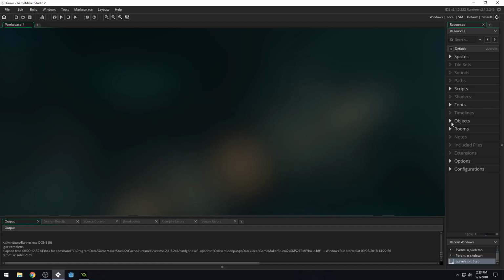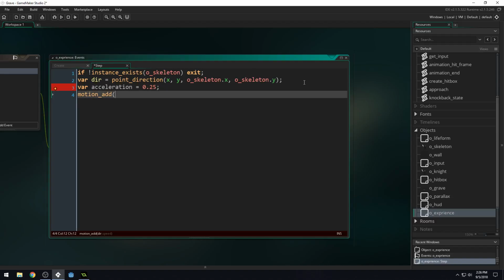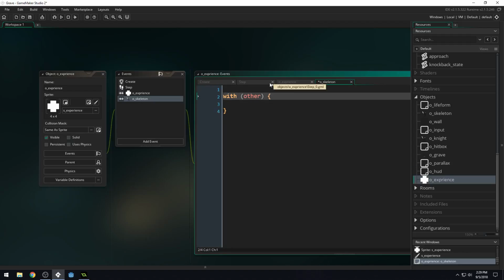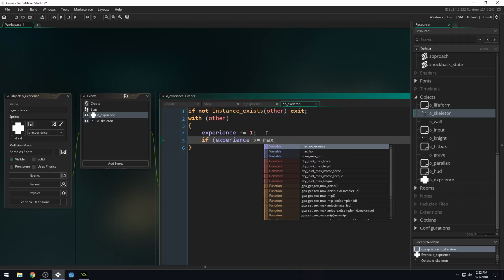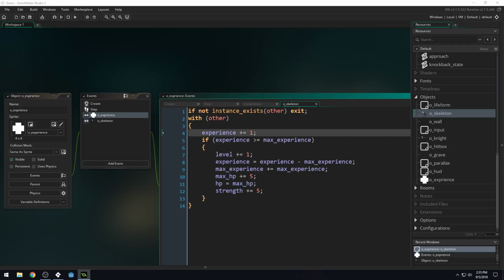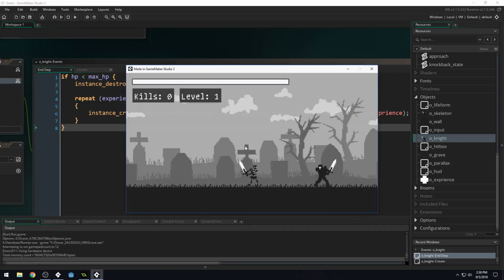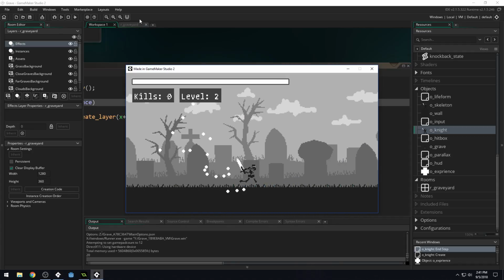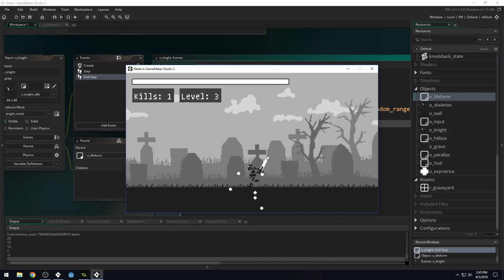GameMaker Studio Tutorial - 2D Hack-n-Slash #23: Level System